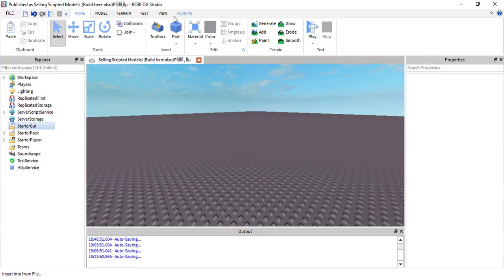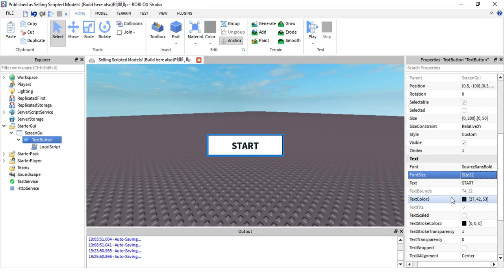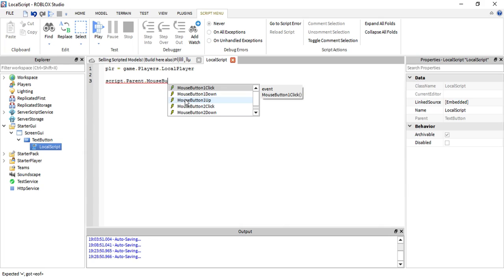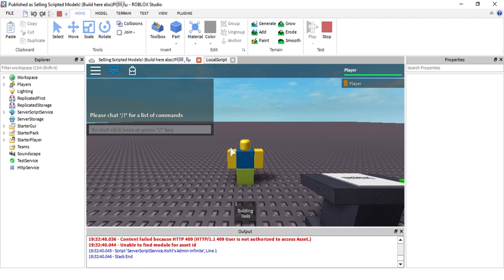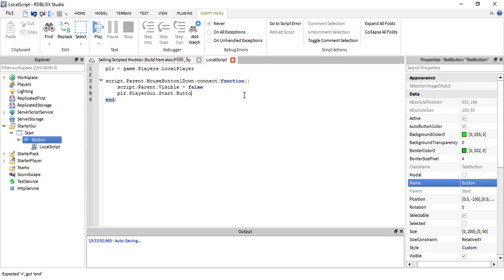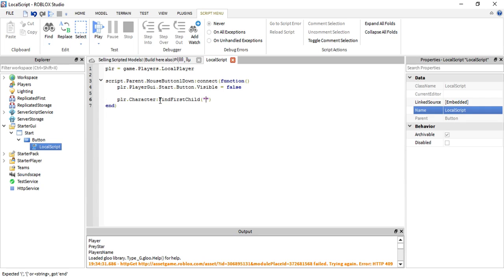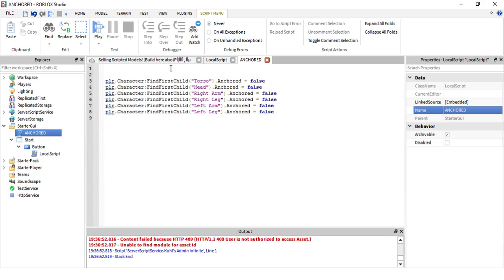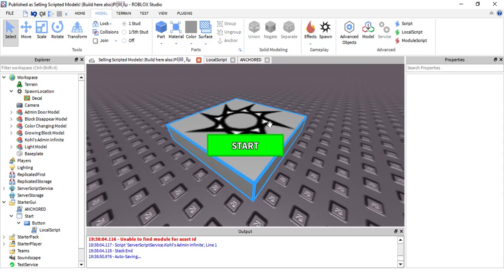ROBLOX Scripting | Making Start Gui | When clicked gui then player is able to move.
►I teach you how to script a gui when you click it, your player is able to move.